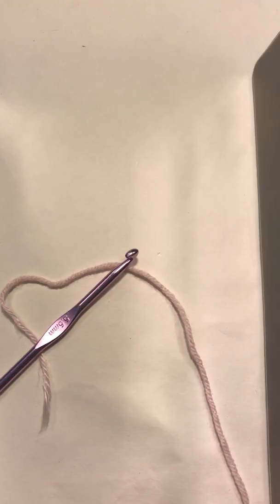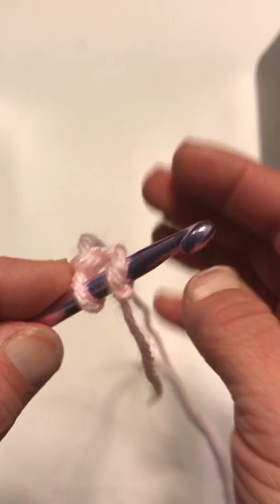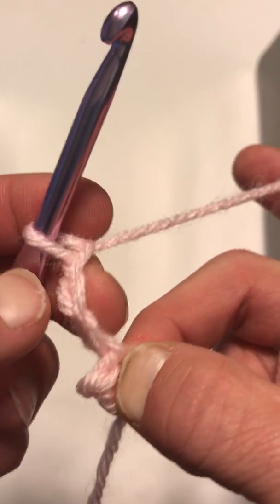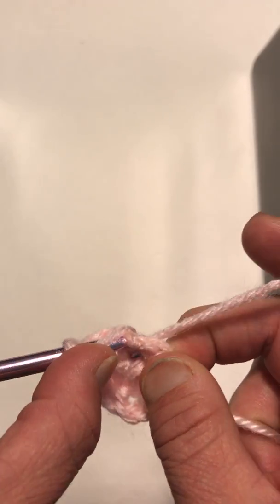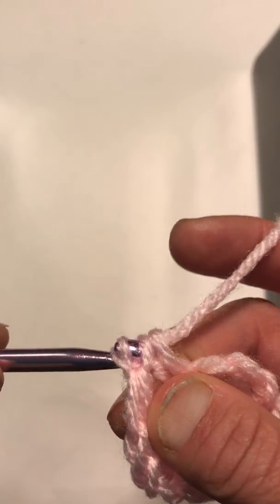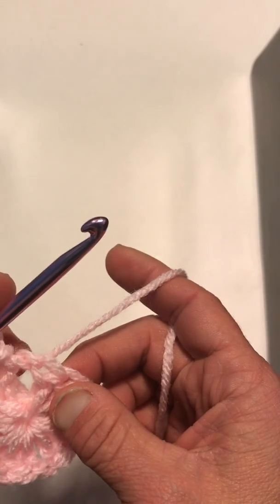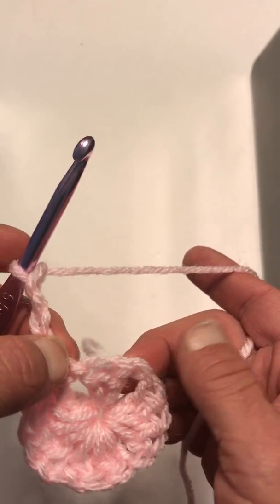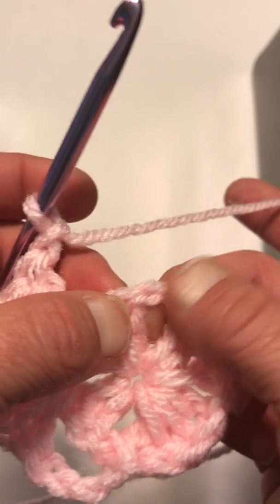Granny Square How To For Beginners Part 1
Crochet how to (left handed)